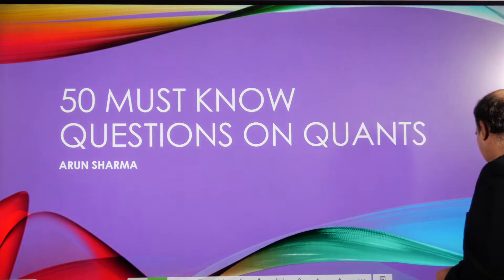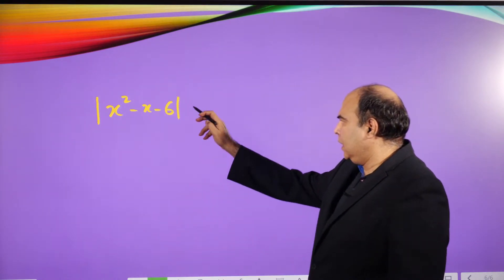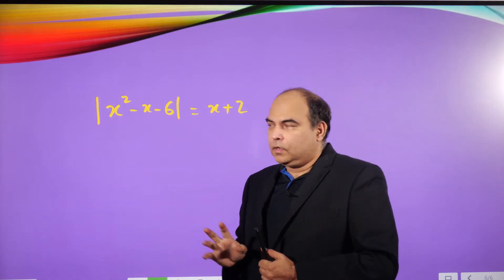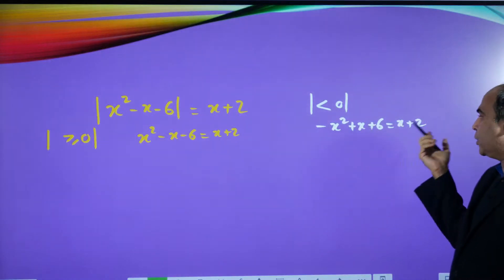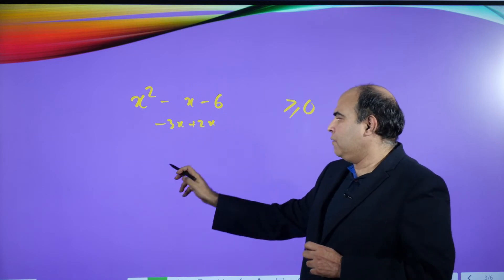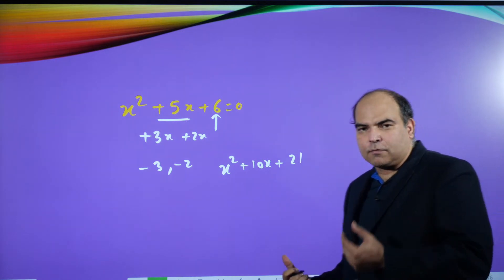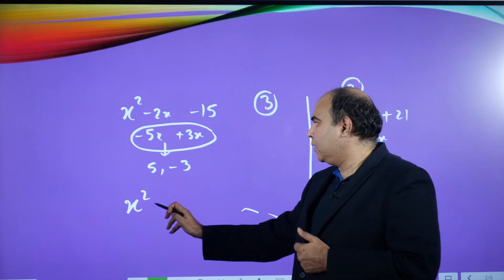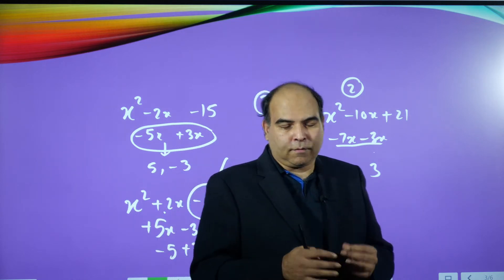50 Must Know Questions In Quants #2 | Arun Sharma | Quantitative Aptitude | CAT | Bank PO | SSC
We take a look at another interesting question, that mixes concepts from functions, equations and modulus.